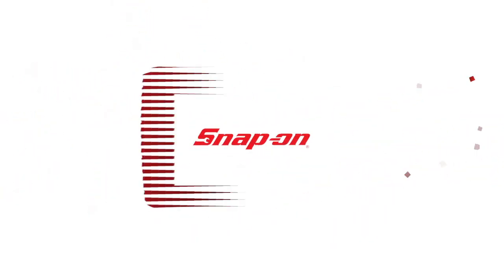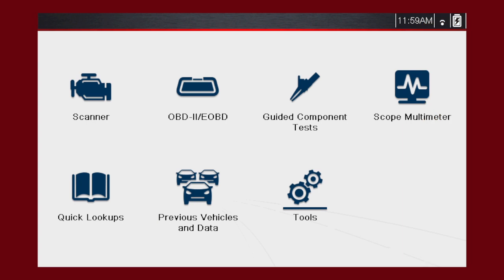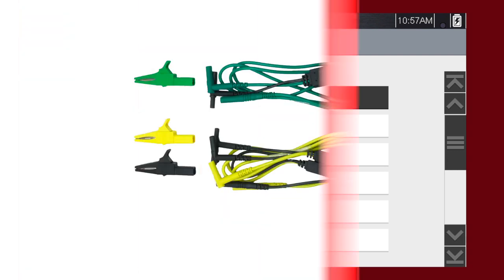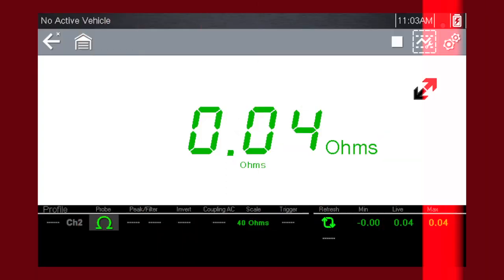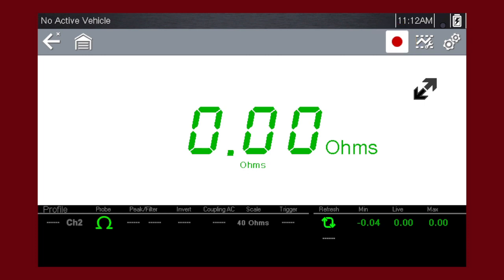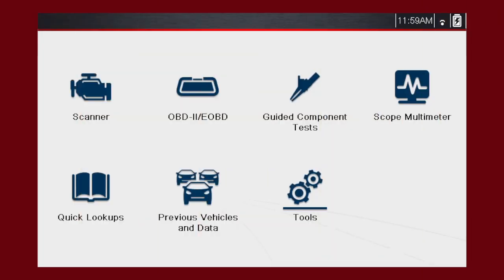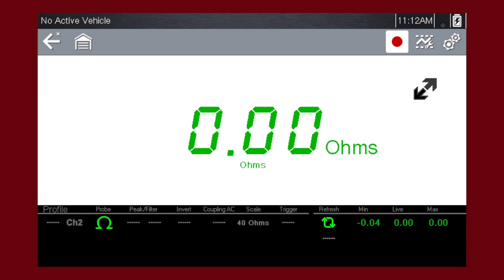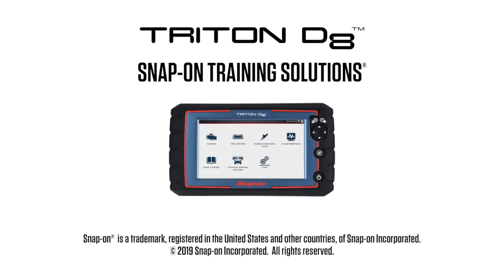Digital Multimeter: TRITON-D8™ (Pt 11/13) | Snap-on Training Solutions®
Test and verify failed automotive components with the digital multimeter. Meter calibration ensures accurate in-car meter readouts.